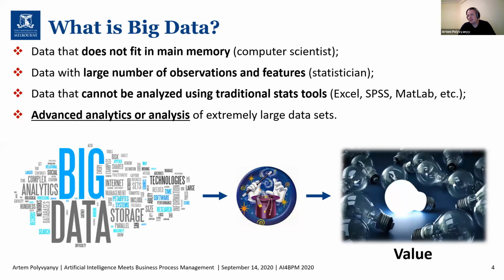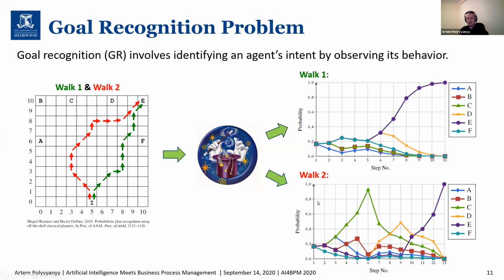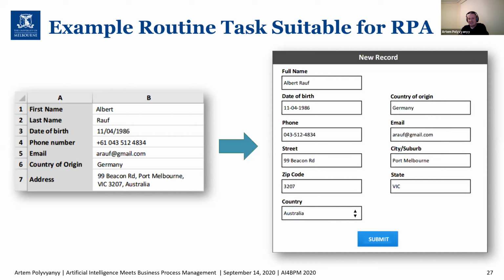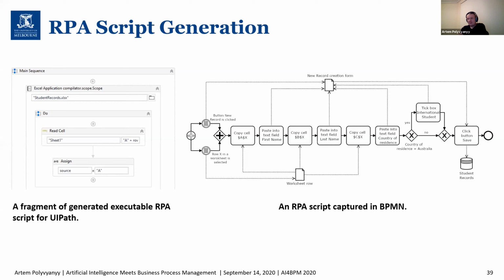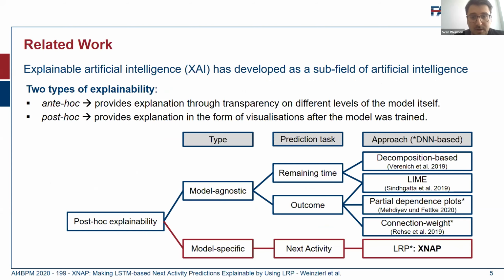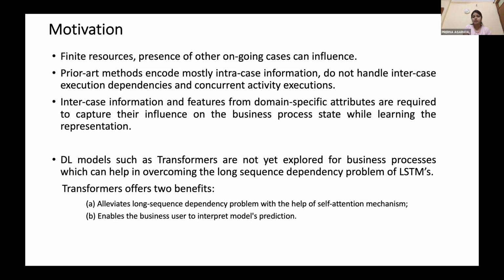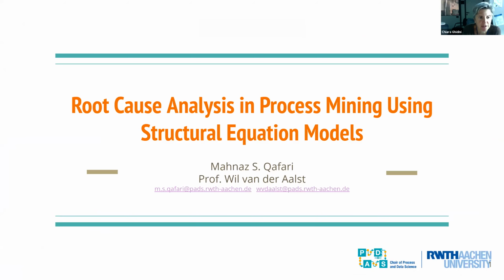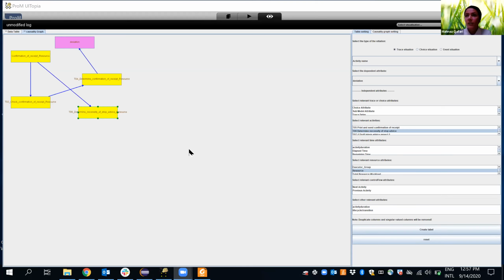AI4BPM - Morning Session